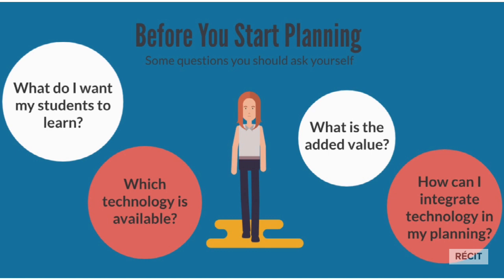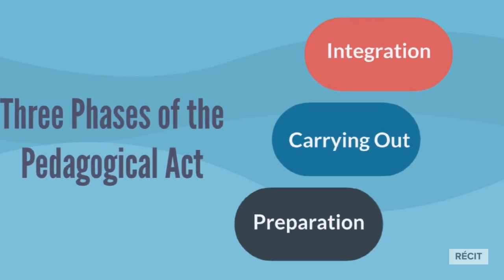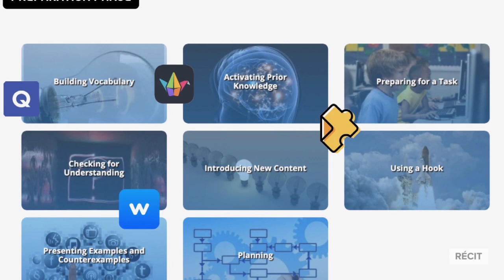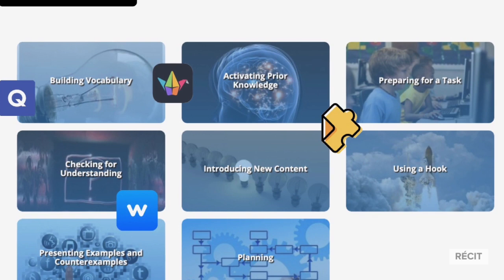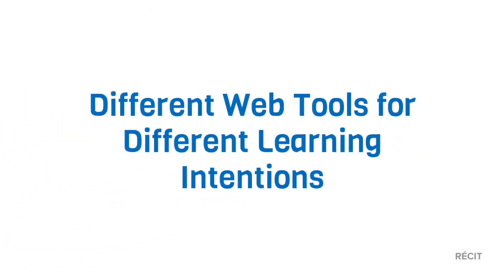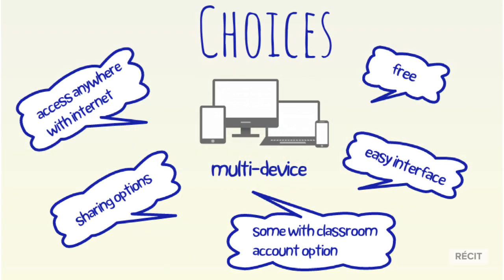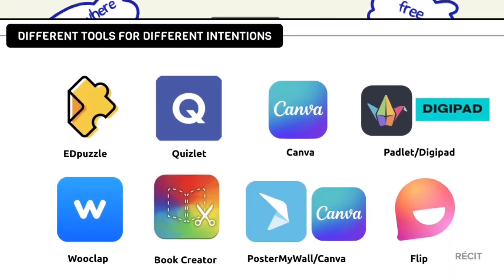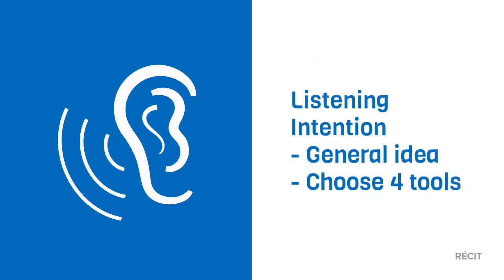Different Tools for Different Intentions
Updated November 2023

This video was created for the free online course "Planification de l'intégration des technologies en anglais, langue seconde" for ESL teachers in Quebec.

The intention of this free online course is to present different ways to integrate ICTs to your learning activities.  Integrating technology to your class does not have to be complex and needs to suit the learning intentions.